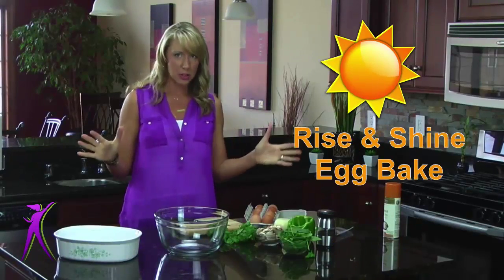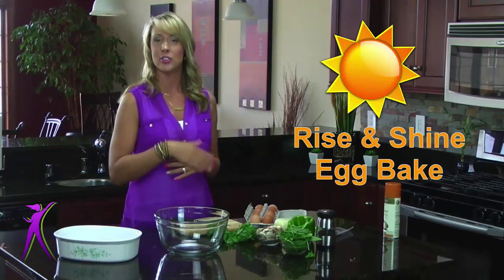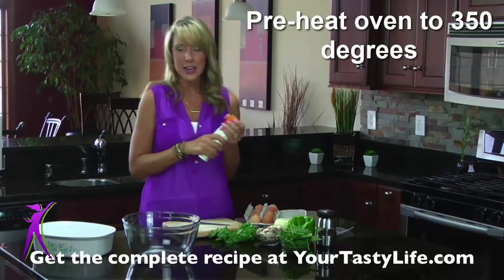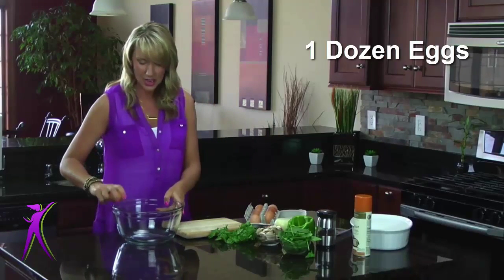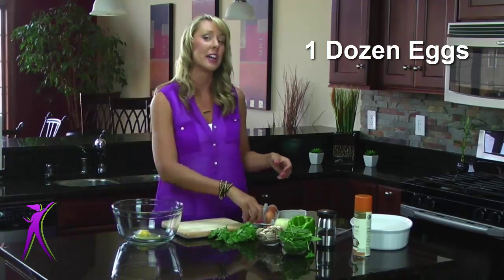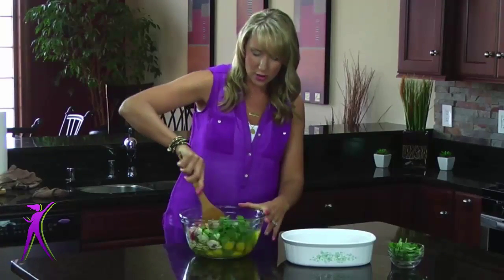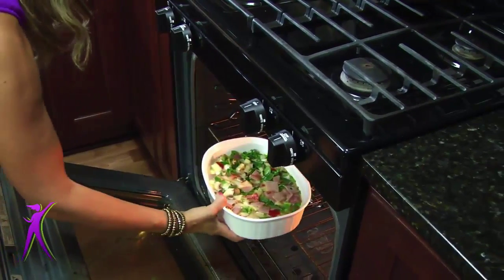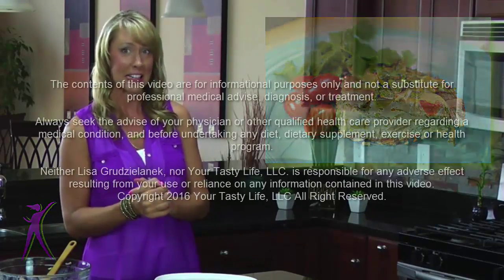Easy Rise & Shine Egg Bake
This easy egg bake recipe is a quick breakfast staple in my home. Feel free to vary the ingredients from week to week to add variety to your breakfast.

I have include a recipe card on my website so that you can download.

Lisa G., Nutrition, Diet, Weight Loss, Lose Weight, Health, Wellness, Cooking, Recipes, Work out, Fitness, Women, Dietary, Food, Tips, Advice, How to, Self Help,